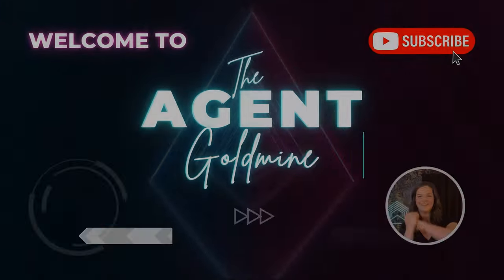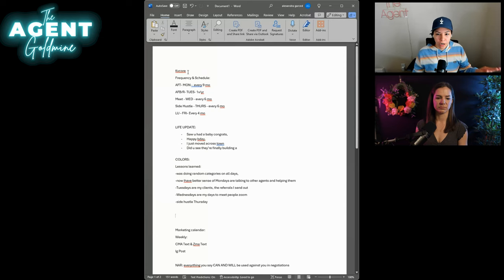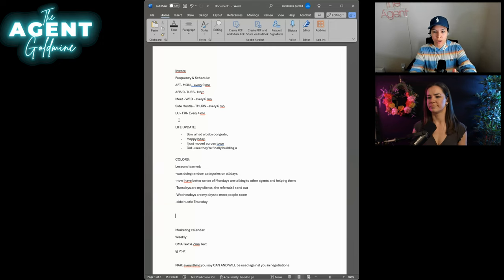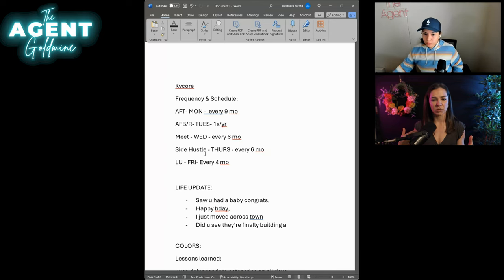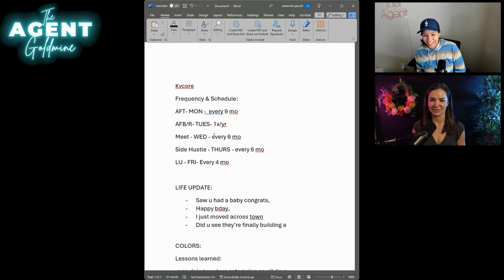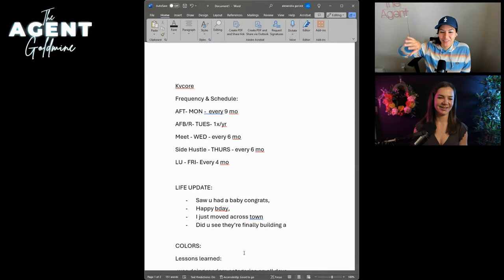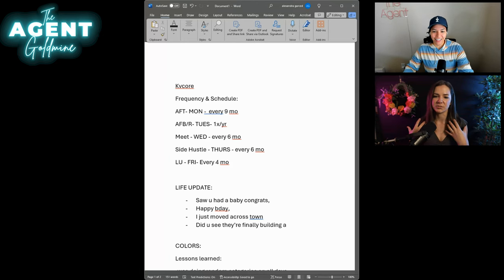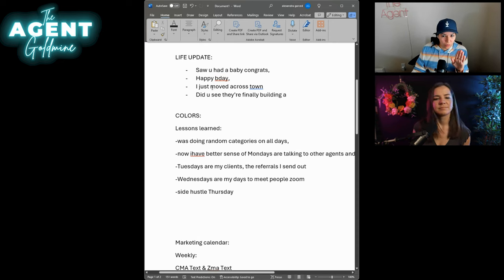(Ep. 112) Real Estate Agent CRM [How to Organize it for better Follow Up]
The only podcast in the world for real estate agents BY active real estate agents, specifically to help REALTORS®️ who are STUCK at 5 transactions a year, get to 20+.

Considering switching brokerages to a brokerage that will help you SCALE and run a TRUE business machine? Join us.

🔊(YOU GET ACCESS TO BOTH OF US if you name Ali as your sponsor)

🟪Still need some more info on what it looks like to join us at Five Pillars, eXp Realty?

Tune in to The Agent Goldmine with Ali and Shelby! Ali delves into her experiences, sharing the two biggest lessons she learned from integrating a CRM into her business.

Discover:
- Ali's method for dedicating focused days to specific tasks within your system.
- Building your CRM to the point where it's scalable from the start

Don't miss this episode for essential advice on leveraging CRM tools to boost your real estate success!

Snag the Golden Nuggets from this episode!

🧠 Superhuman helps us TREMENDOUSLY with email. You'll save HOURS every day. Try it here, we promise you won't regret it:

Be a bro, share the show + hit us with a 5-star review!